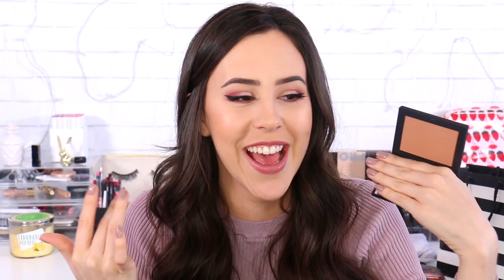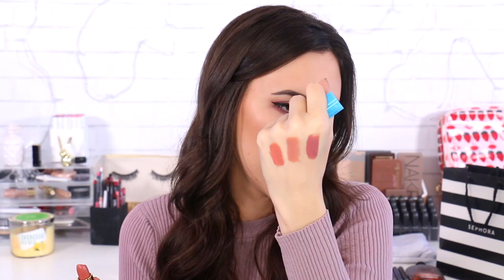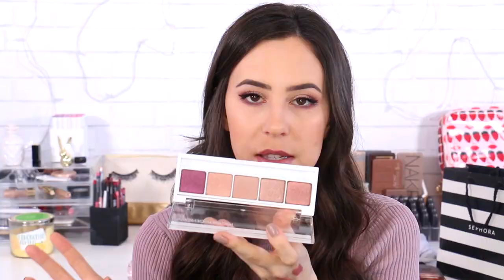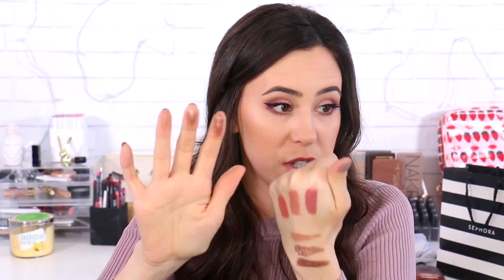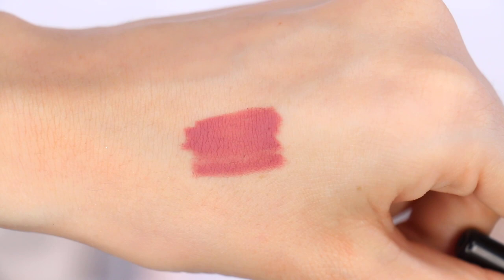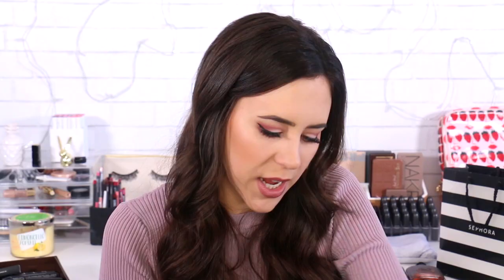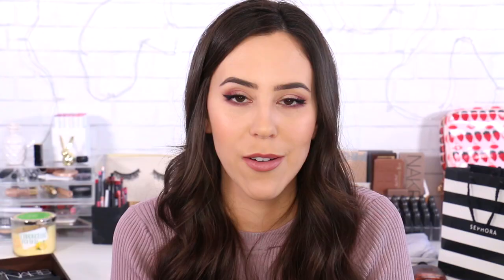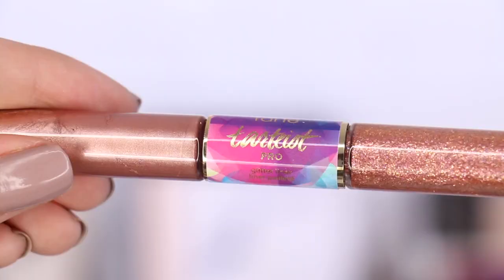SEPHORA MAKEUP HAUL 2017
Sephora VIB Sale Haul part 2!!

(Vemeer, Buon Fresco, Love Letter)